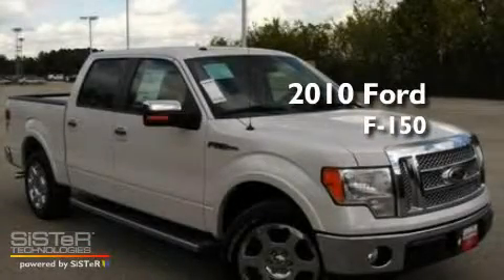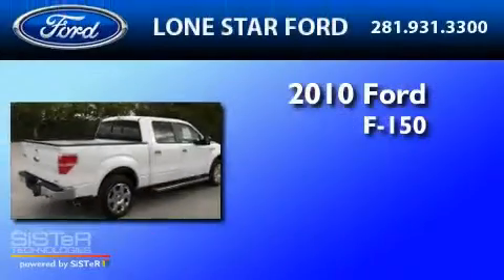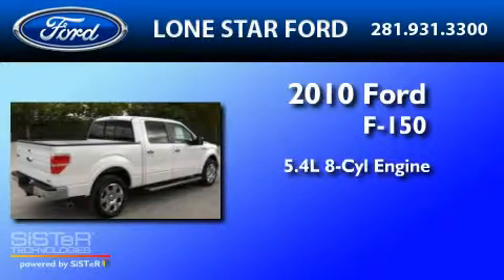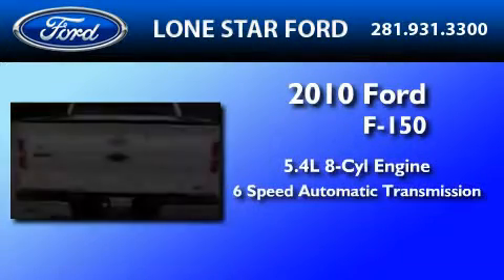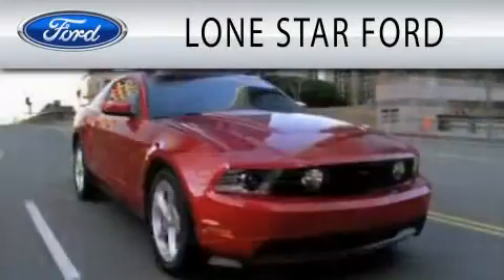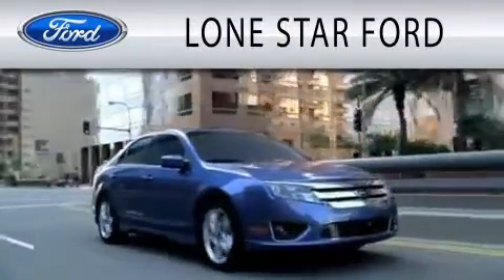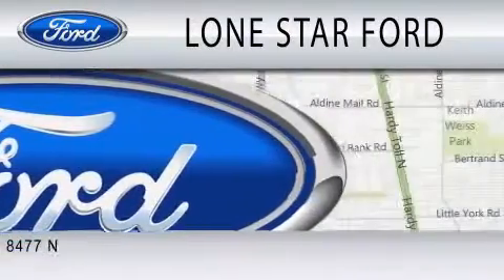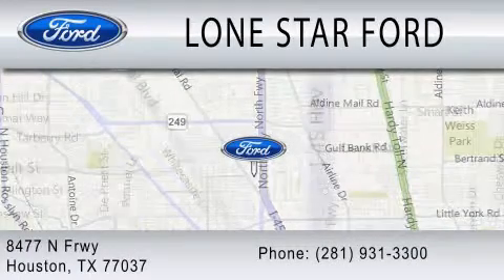2010 FORD F-150 Houston TX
Year : 2010
 Make : FORD
 Model : F-150
 Engine : 5.4L V8
 Trans . : AUTO 6SPD
 Exterior : WHITE PLATINUM CLEARCOAT METALLIC
 Miles : 189

 Stock : AFB83803